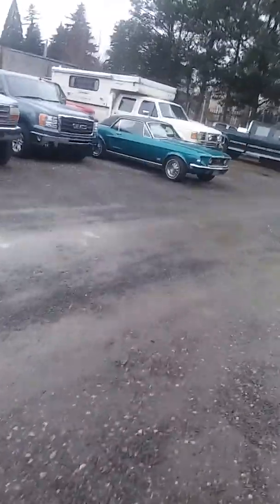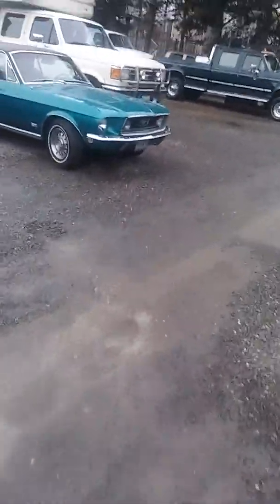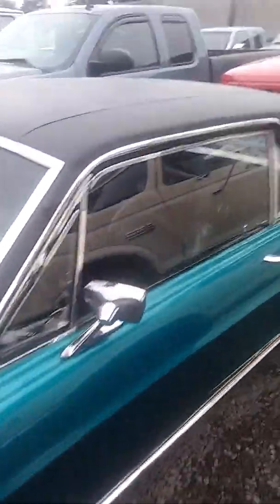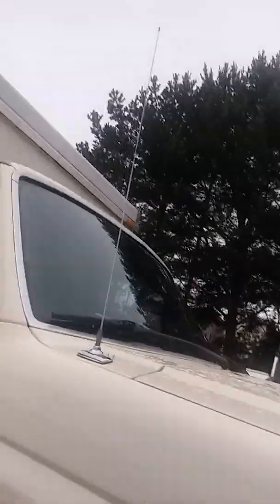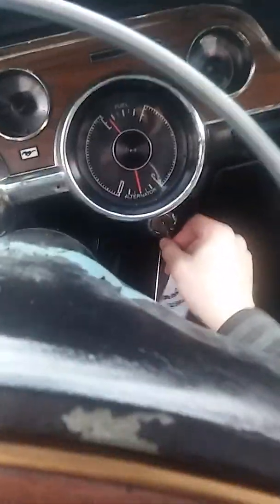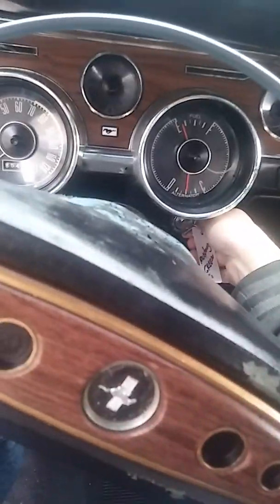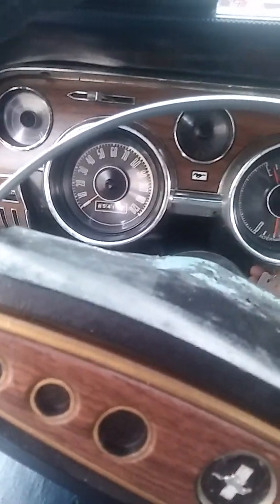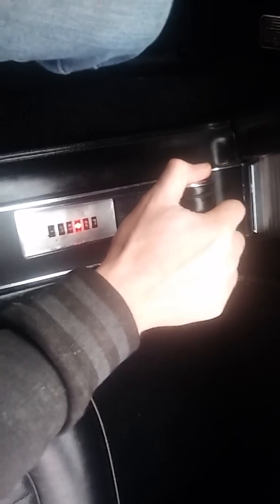January 3, 2019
Mustang